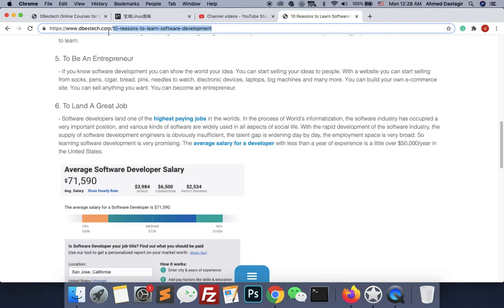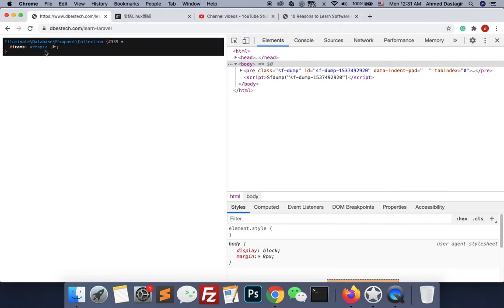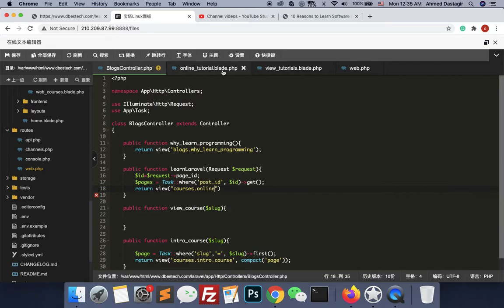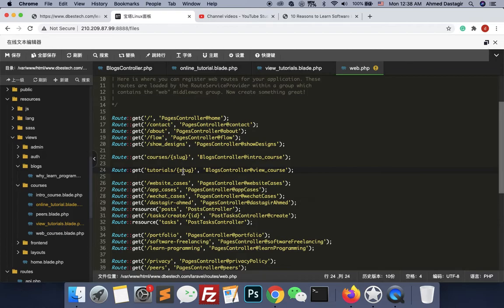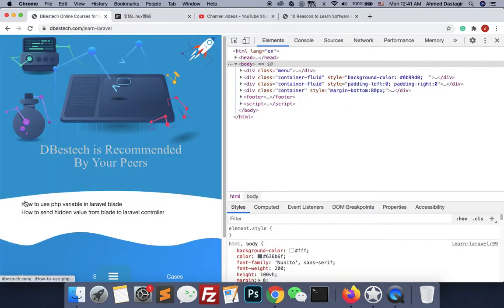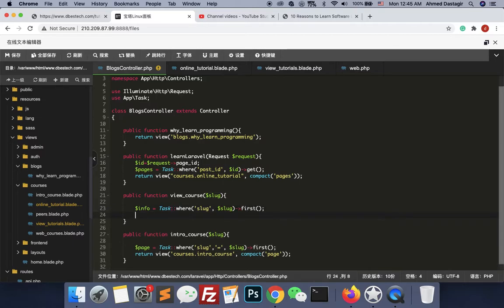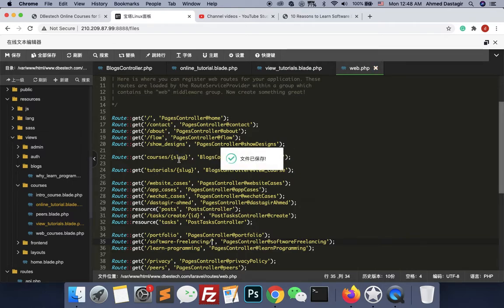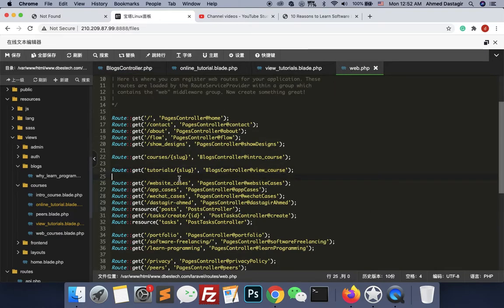How to use slugs in laravel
In this tutorial you will learn how to use slugs in laravel for SEO friendly URL. See the post below for more information.